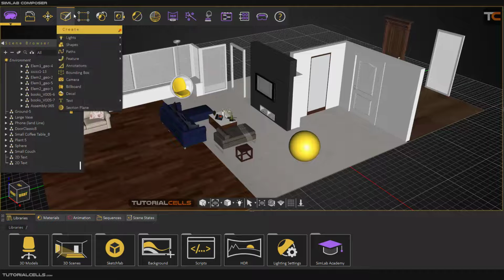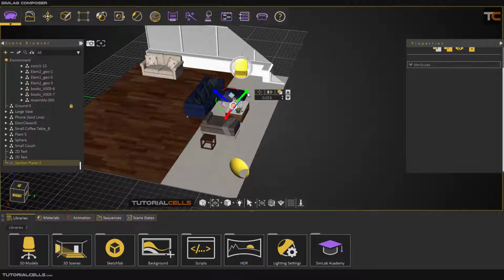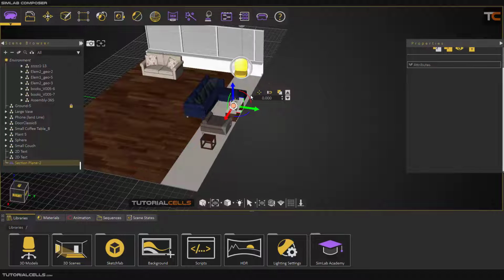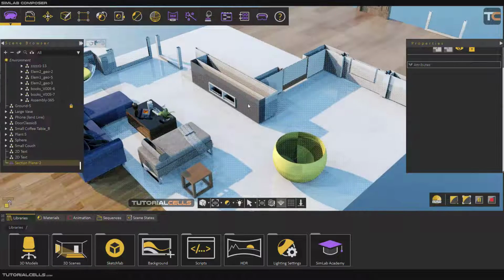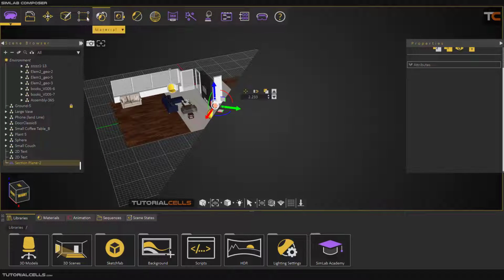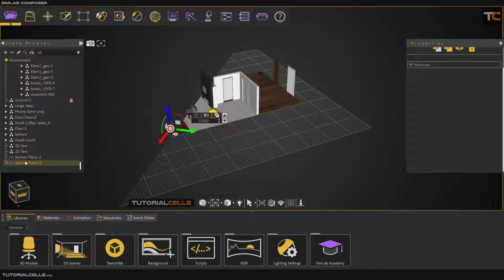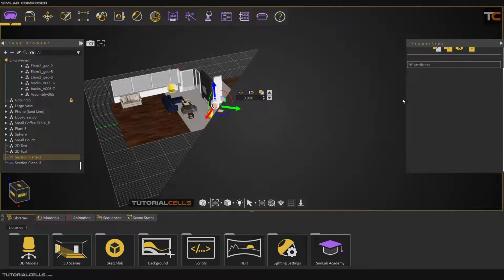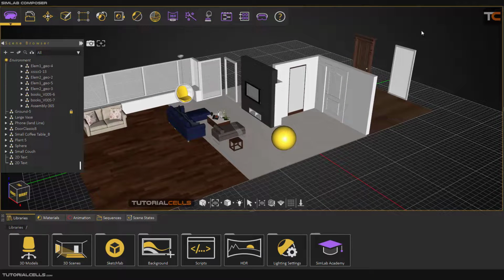0018. section plane in simlab composer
In this lesson, we want to explain the section plane tool.